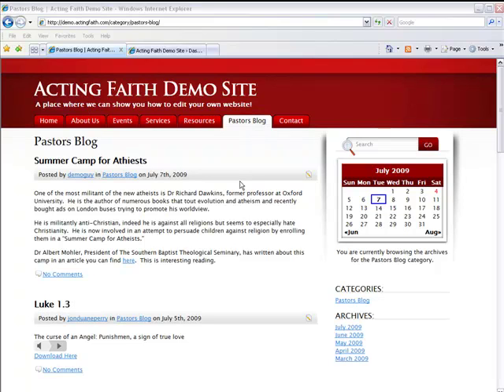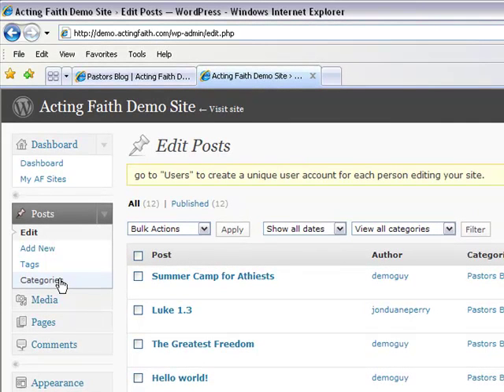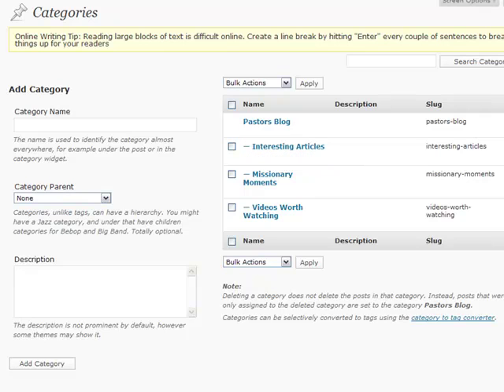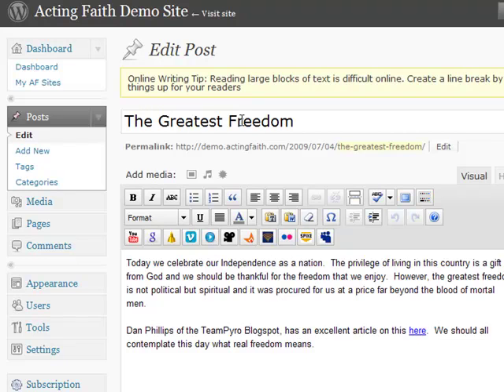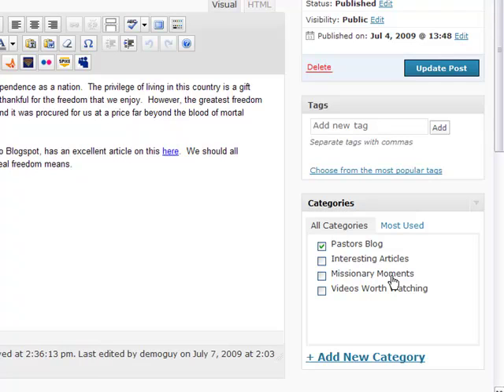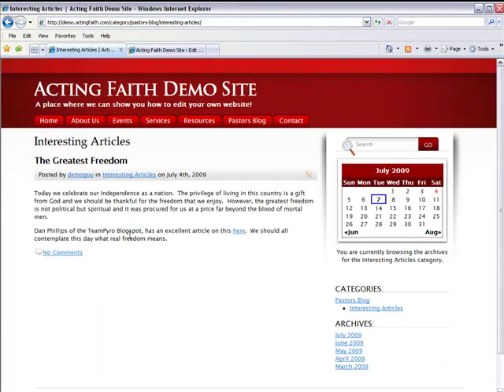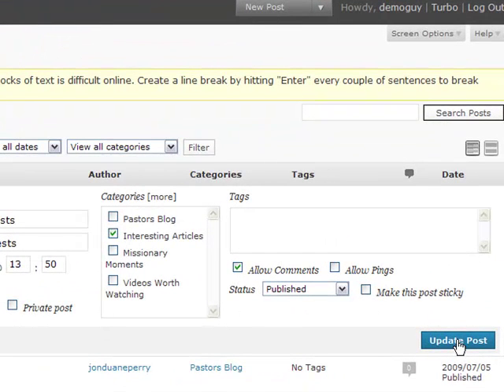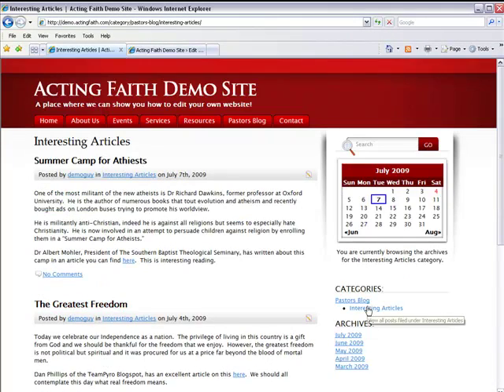Using Categories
This video shows you how to use categories on your Acting Faith Blog. The same principles can be applied to a wordpress blog since they use the same back end blogging interface.